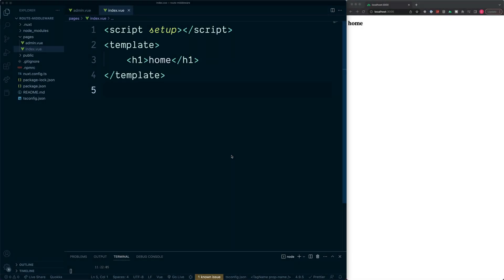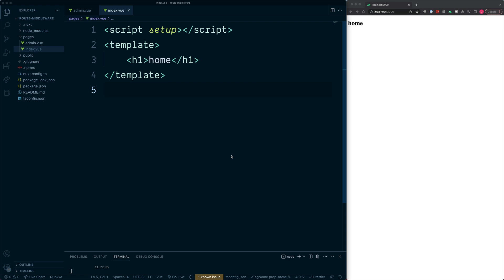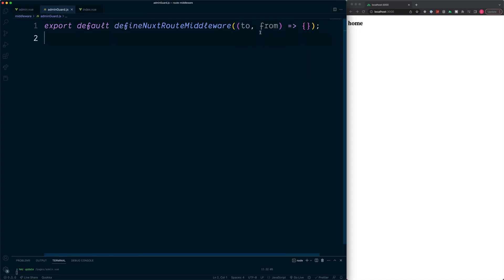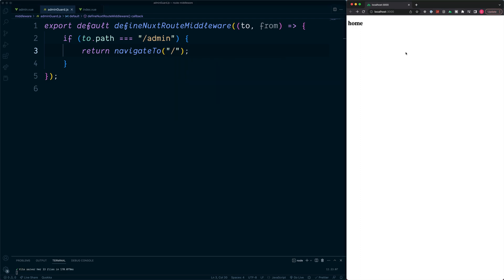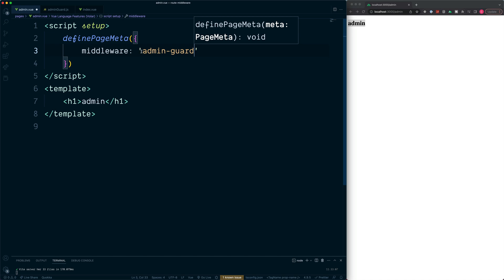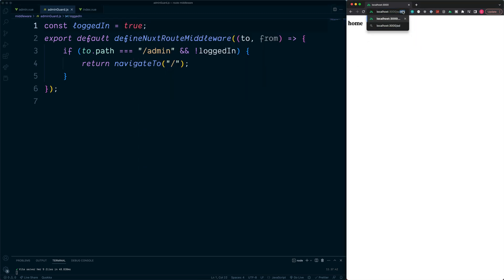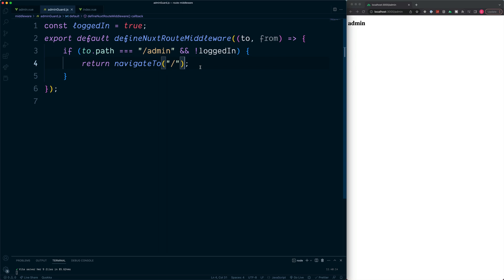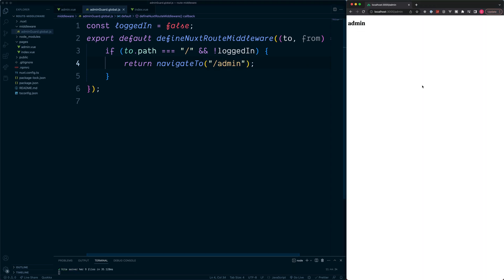Nuxt 3 Route Middleware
Route middleware is code that we may want to run before navigating to a particular route, you can think of it as an extra stage to pass through before completion. It can be applied to all routes in our app, or on particular routes.

Use cases could include checking if a user is logged in before visiting a certain admin/account page, or, checking if a shopping basket contains items inside before visiting the checkout page.

Note, router middleware is not the same as server middleware which is also available in Nuxt.js.